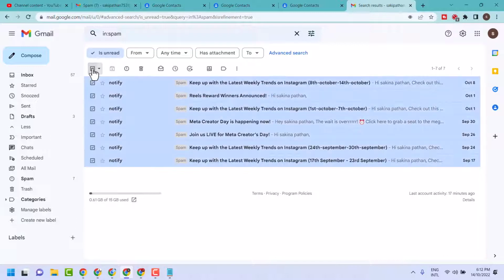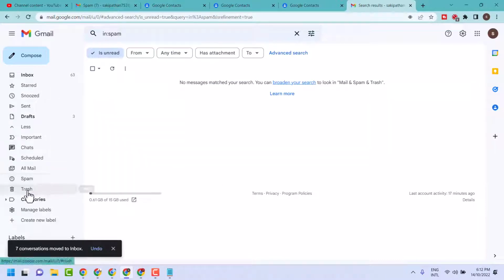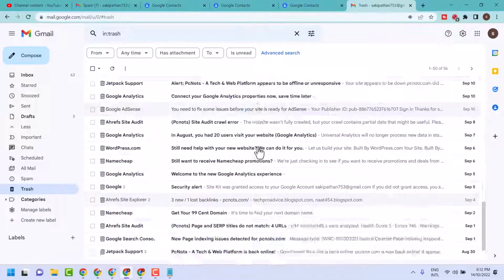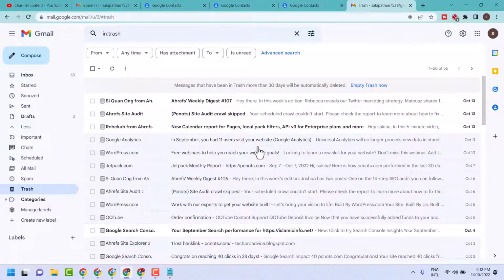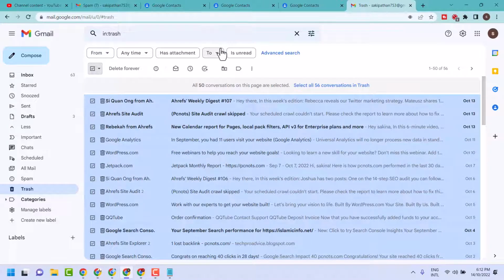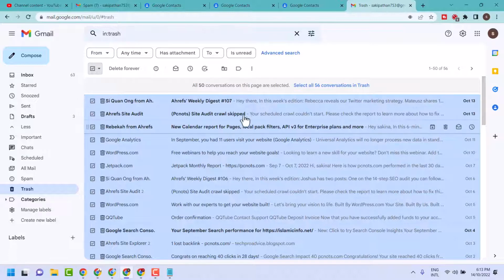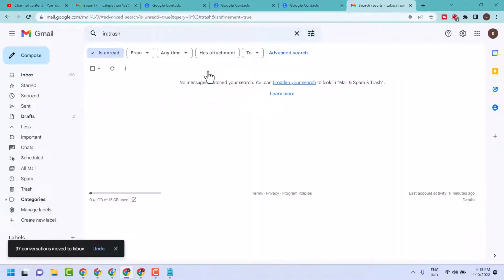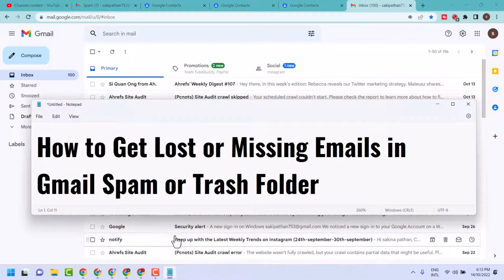How To Find Lost Or Missing Emails In Gmail Spam or Trash Folder Tutorial